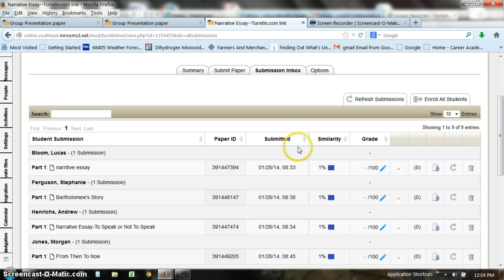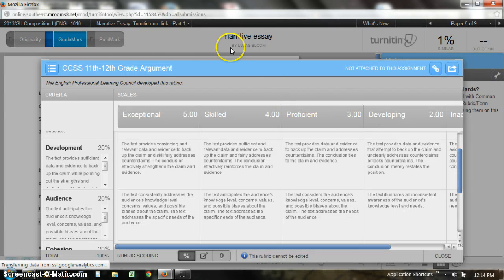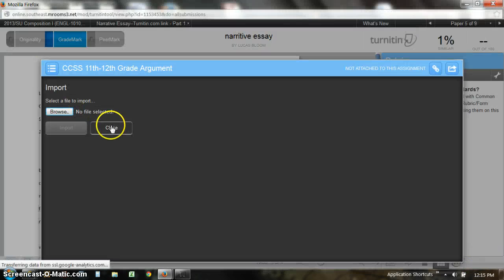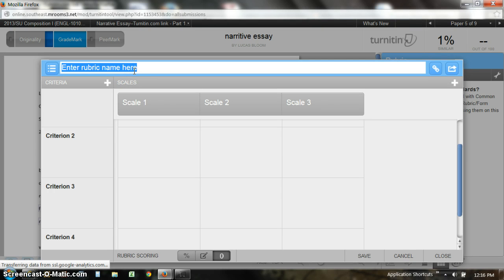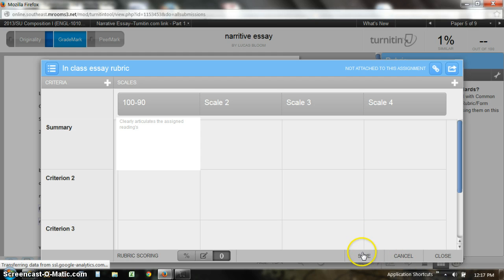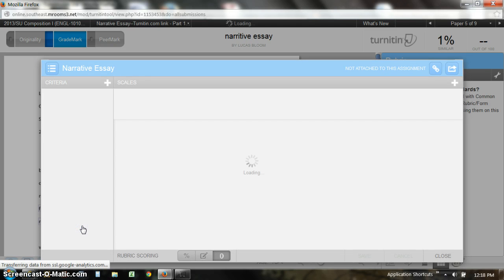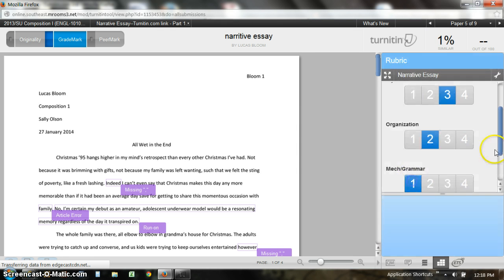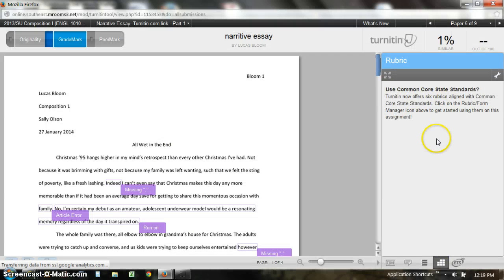In Class essay rubric in Turnitin.com